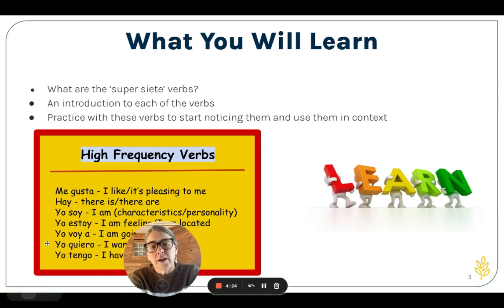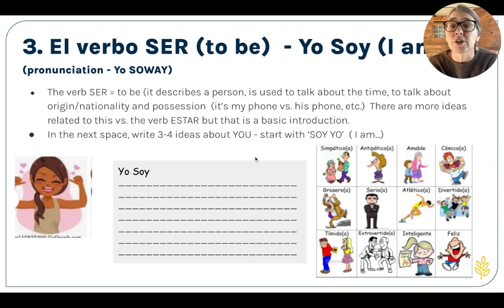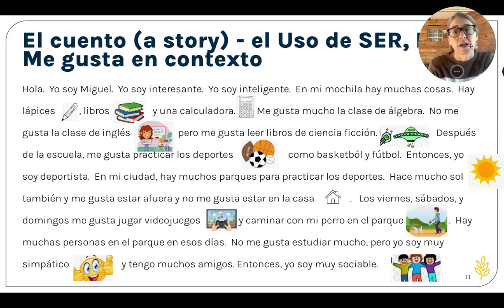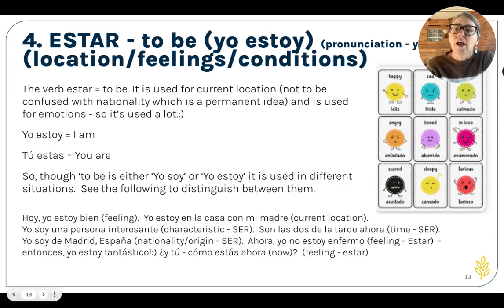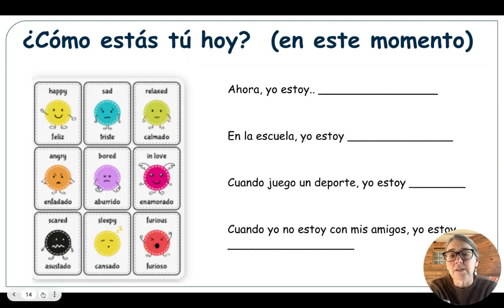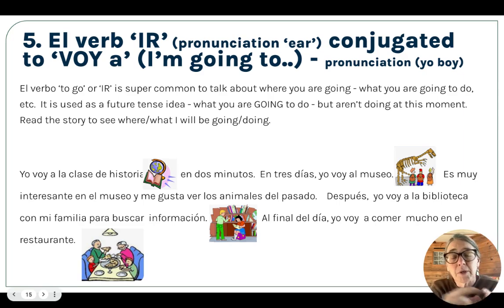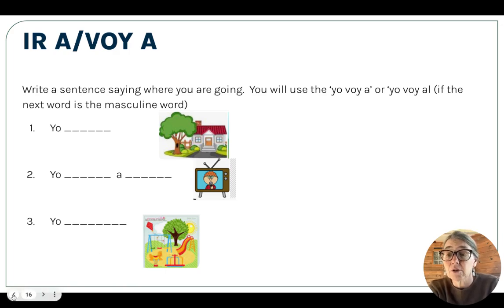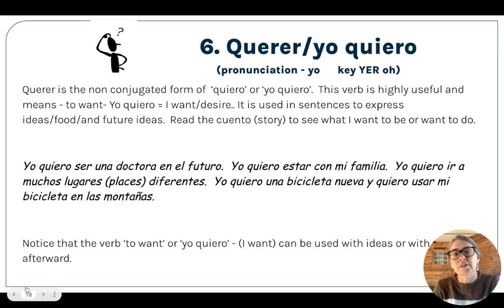The super siete PARTE 2 - (SER, ESTAR, IR) Van Oss